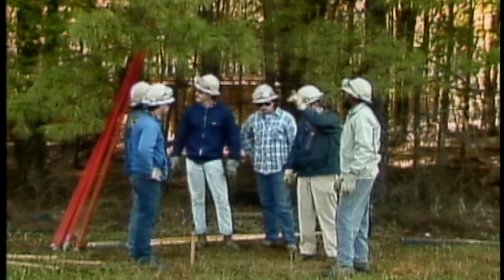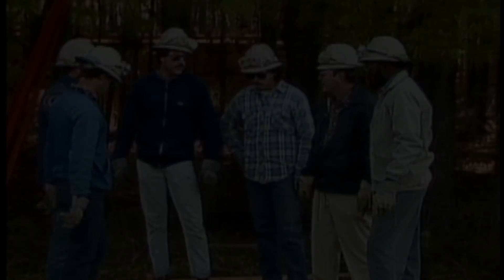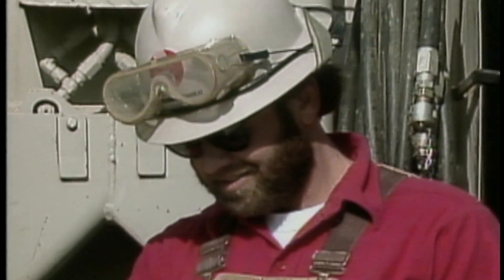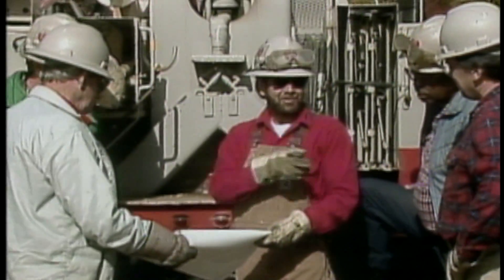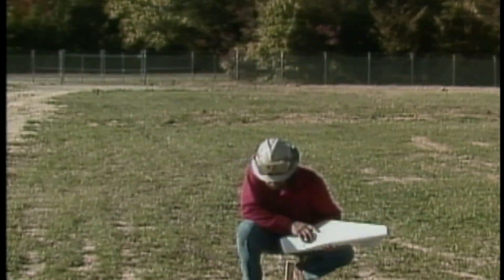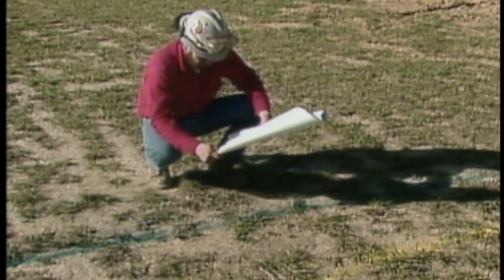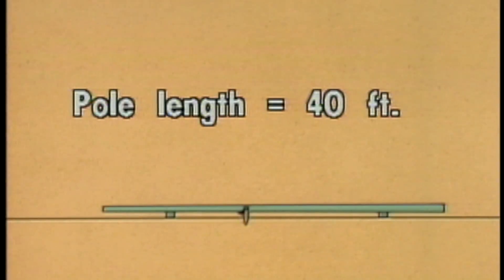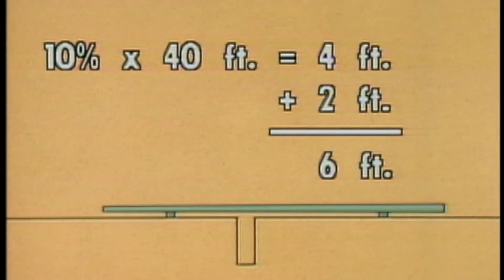Setting and Replacing Poles [PREVIEW]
This program presents some of the equipment and methods that can be used to set utility poles. The program describes three methods for digging holes, and outlines both power-operated and manual methods for installing poles. The program also includes guidelines for installing poles in open areas and safety considerations for installing poles around obstacles and energized lines. Additionally, this course describes basic methods for removing and replacing poles.